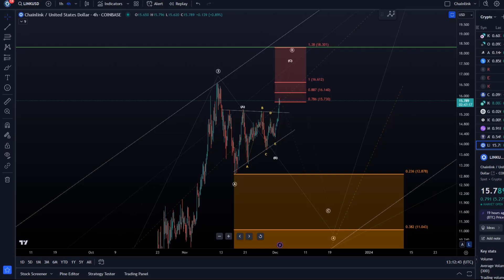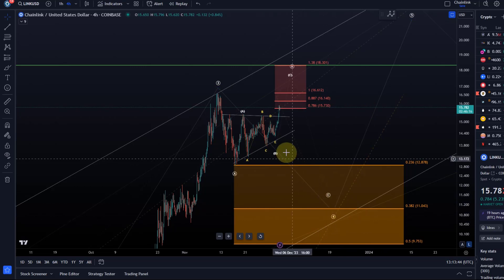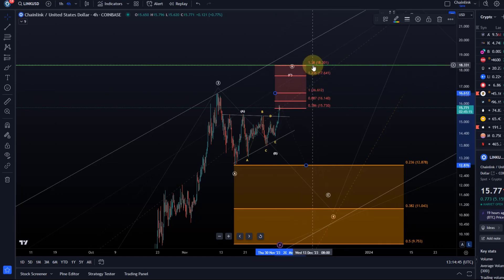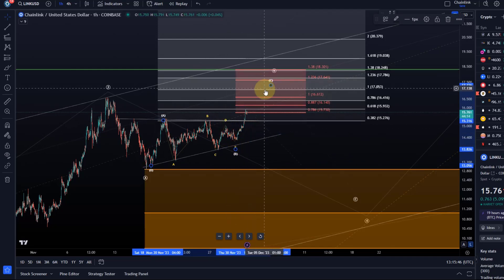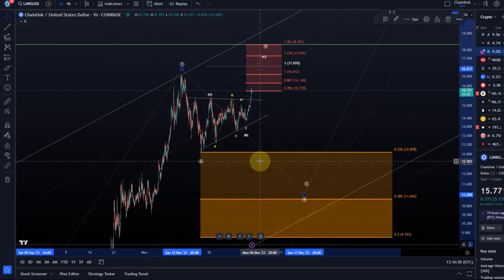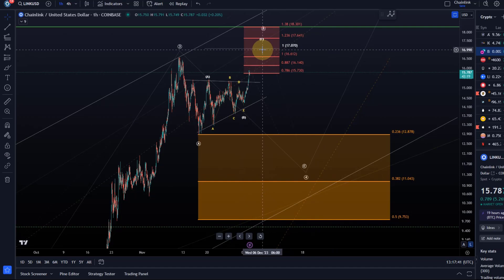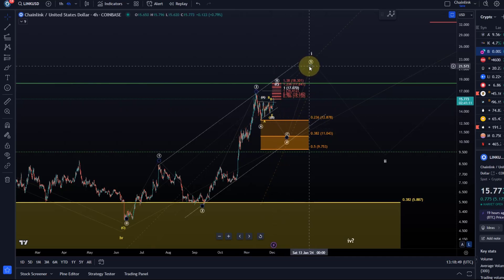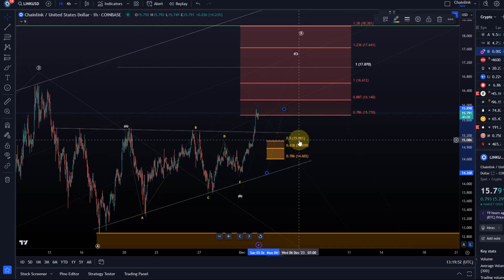Chainlink LINK Price News Today - Price Forecast! Technical Analysis Update and Price Now!